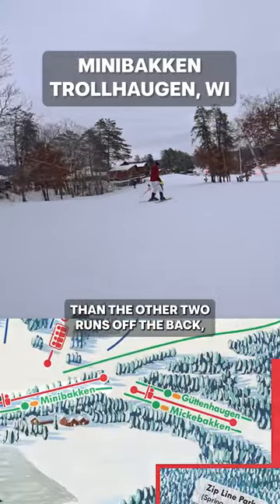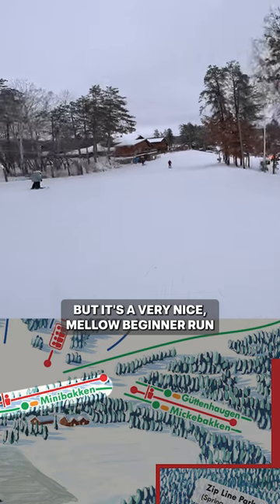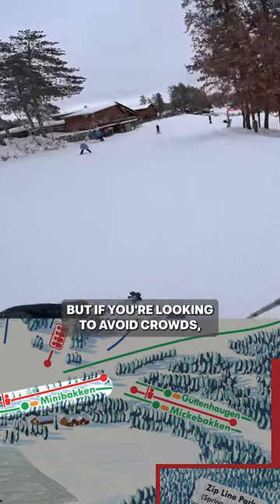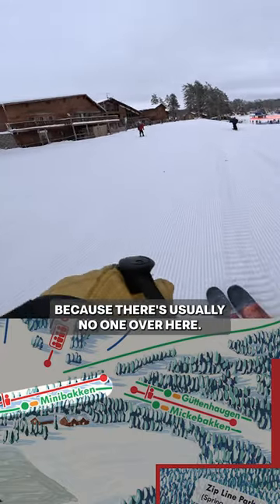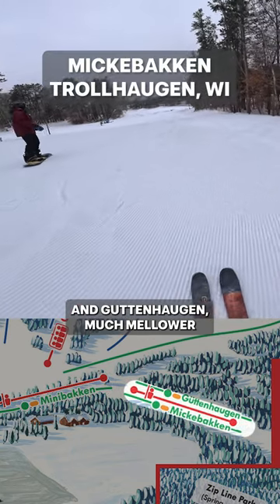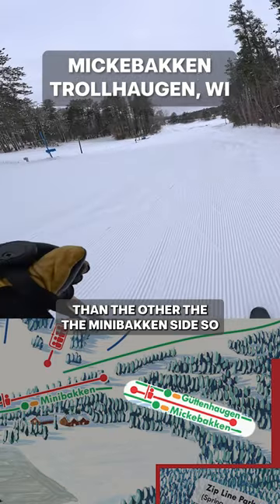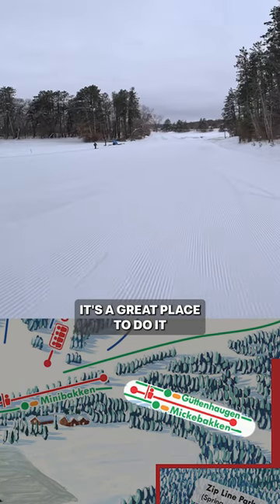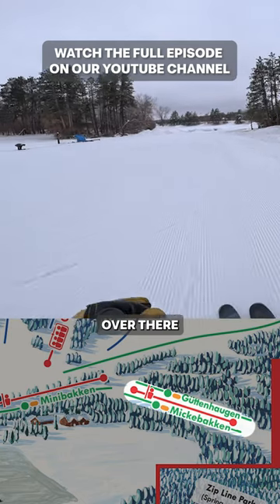Beginner Area - Trollhaugen, WI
🏔️: Trollhaugen
📍: Dresser, WI